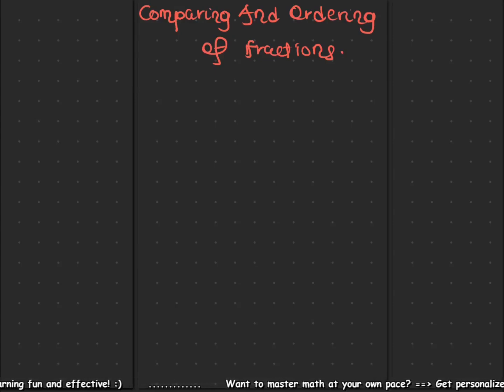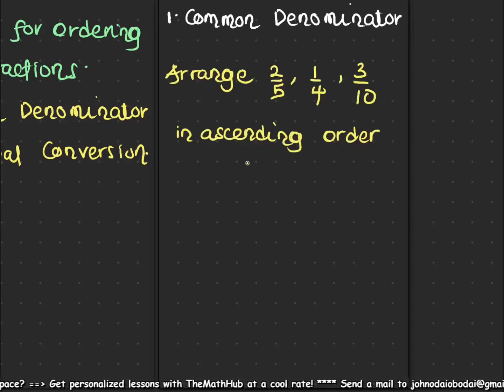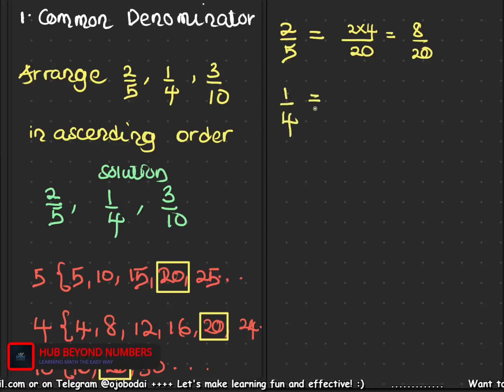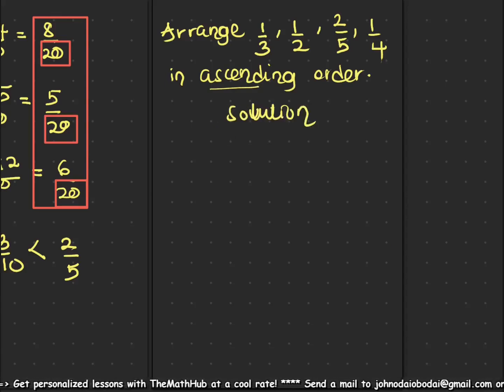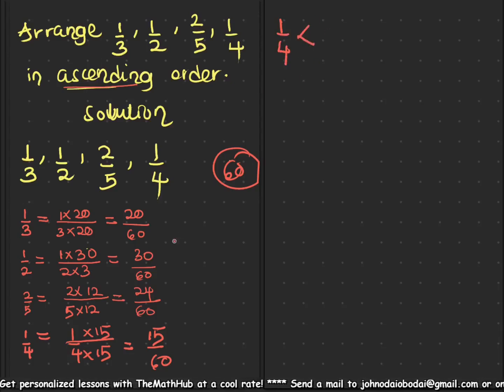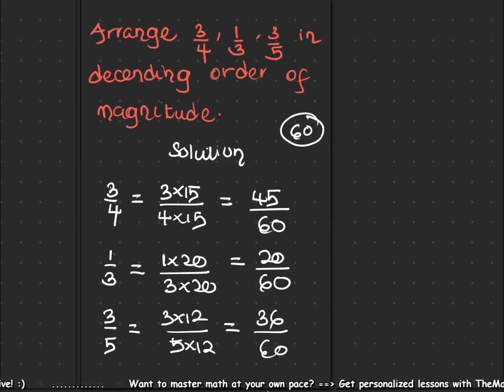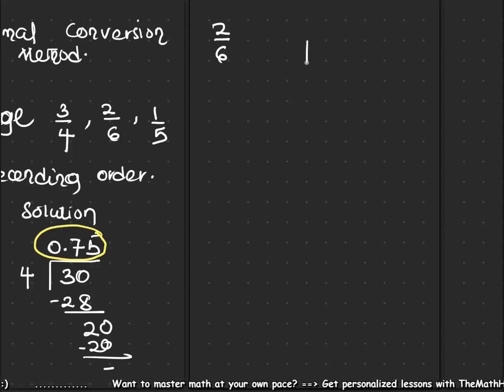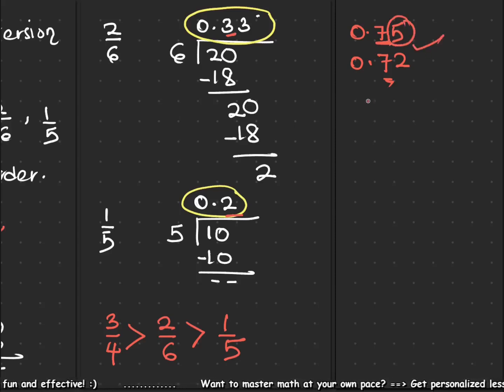Master the Art of Comparing and Ordering Fractions in Minutes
Unlock the secrets to comparing and ordering fractions effortlessly! In this video, we dive deep into:
📌 Understanding comparison of fractions
📌 How to find the common denominator
📌 Ordering fractions from smallest to largest

Intro 00:00:00:00
Symbols 00:01:37:36
Methods 00:03:08:57
Common Denominator Method 00:03:37:25
Like Fractions 00:09:06:41
Example2 00:10:56:56
Example3 00:16:03:21
Decimal Conversion Method 00:20:54:13

Whether you're preparing for an exam or just brushing up on your math skills, this lesson will make comparing and ordering fractions a breeze!